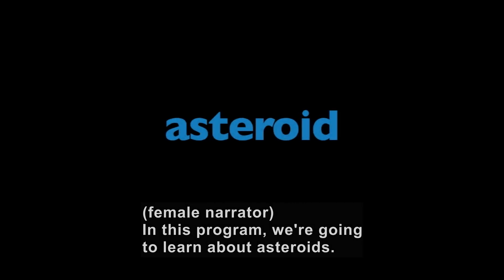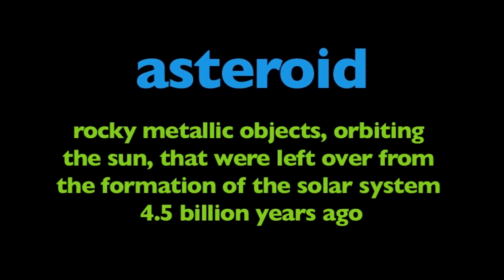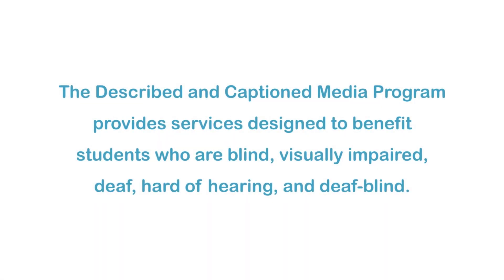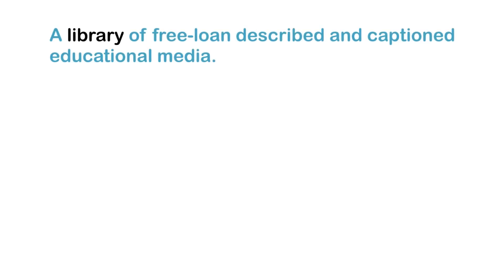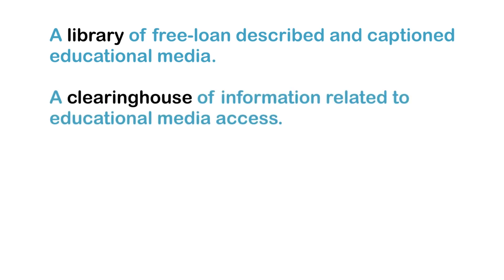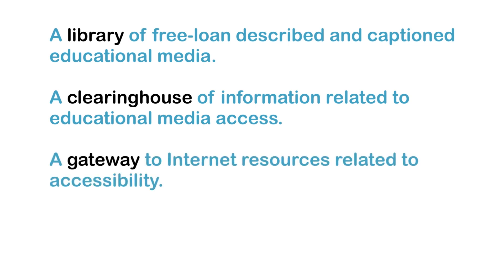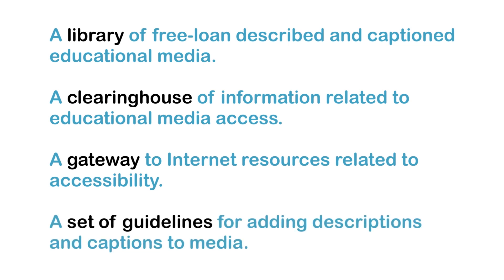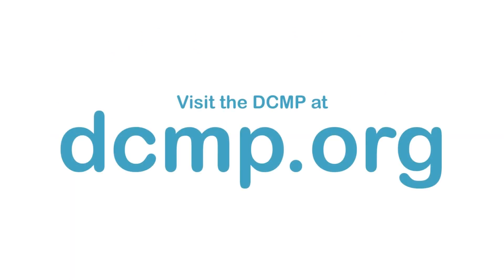Science Video Vocab: Asteroid (Accessible Preview)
Features a wide variety of video footage, photographs, diagrams, graphics, and labels. Begins with a simple definition which helps clarify pronunciation and provides opportunities to transfer words from working to long-term memory. Also concludes with a critical thinking question. For this particular clip, students will focus on the term asteroid.

Producer/Distributor: MAZZARELLA MEDIA
Production Year: 2013
Grade Level: 4-8